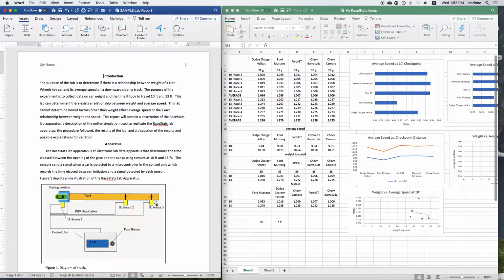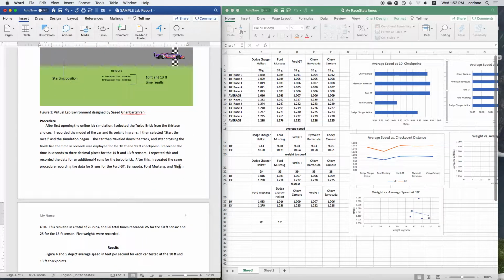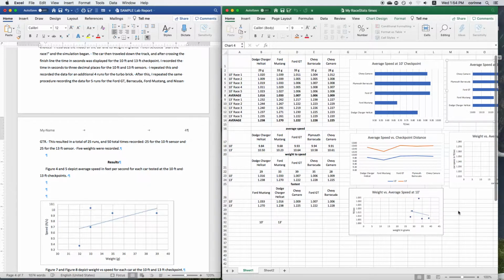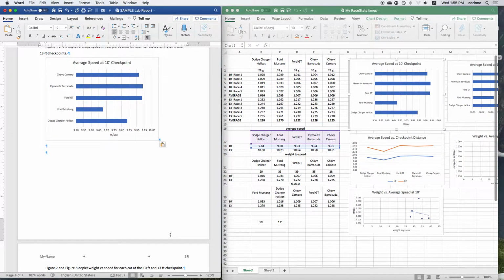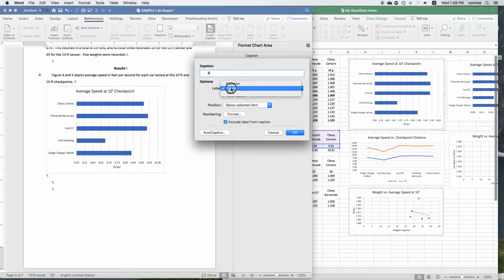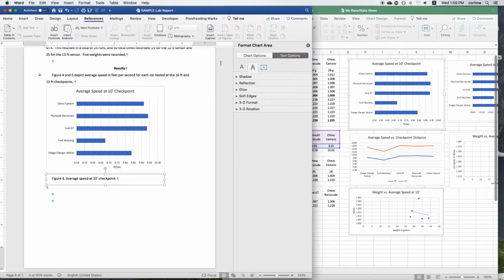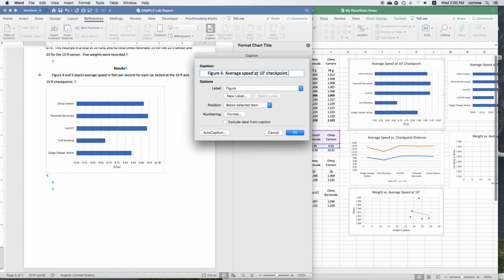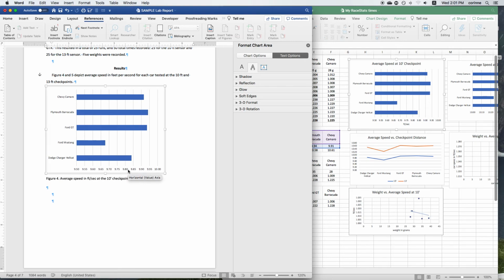Colbert screencast final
How to move charts from Excel into Word and caption